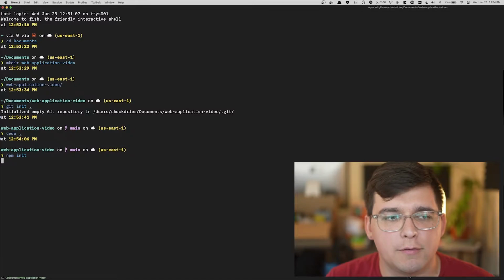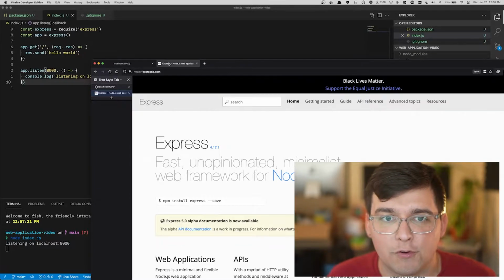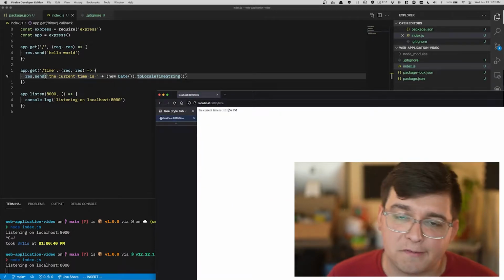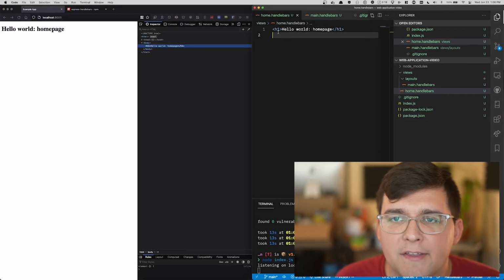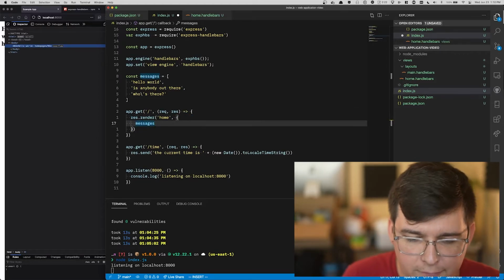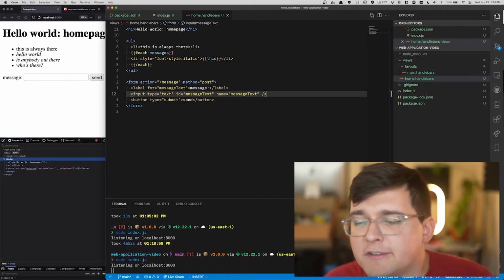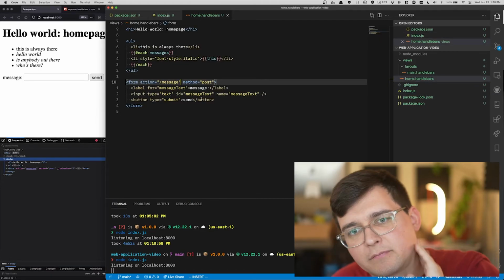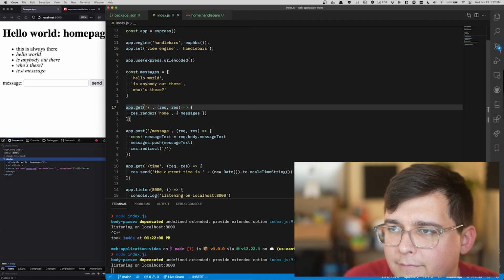How to build a Web App in JavaScript: Requests, Forms, and Templates (web app tutorial part 1)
A relatively quick introduction to the world of web development in javascript by building a web application with Node and Express. By the end of the video, we have a page with a text input that allows users to submit messages and displays them to other users.

0:00 Introduction
0:45 Project setup
3:00 Getting a webserver working and requests
10:12 HTML and templates
19:58 Collecting information from users with forms